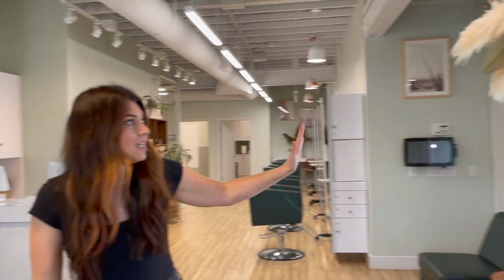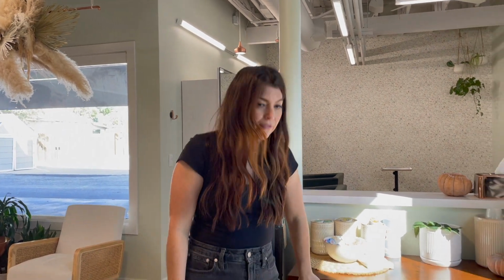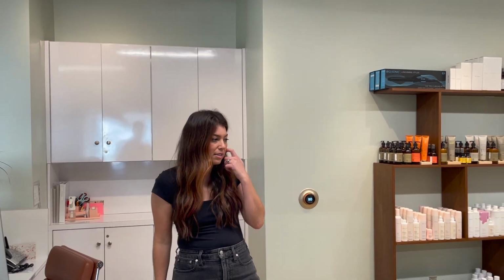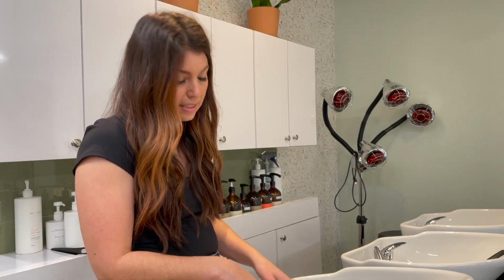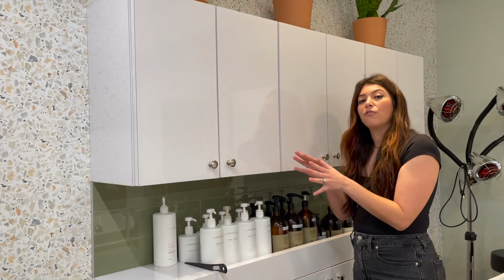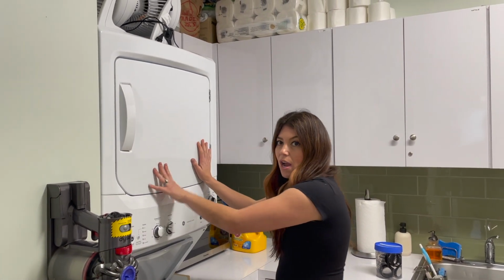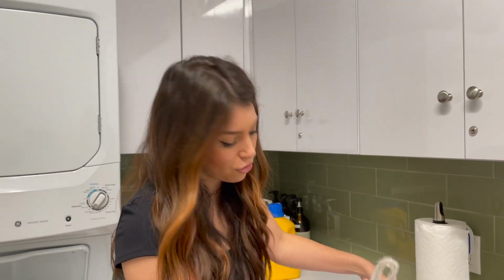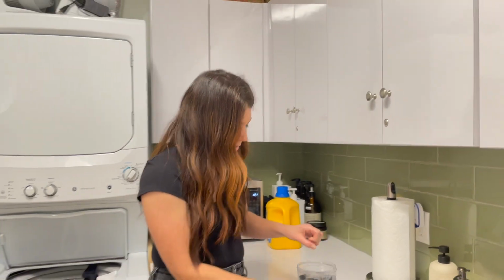Opening the Hair Salon Checklist | Essential Morning Routine for a Successful Start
Opening the hair salon with intention each morning helps set the tone for the day.  Having a clean, functional and efficient working environment not only benefits the hairstylists but also the clients.  Don't forgot these important tasks to ensure a great day, each and every day at the salon.

If you are looking to keep your salon in top shape, GET ACCESS TO MY SALON MANAGER/MAINTENANCE GUIDE

With this all-inclusive maintenance checklist you can track service providers, record service dates, and manage costs effortlessly. Maintain cleanliness, service quality, and financial efficiency with this structured guide, ensuring your salon and studio suite runs smoothly and impeccably.